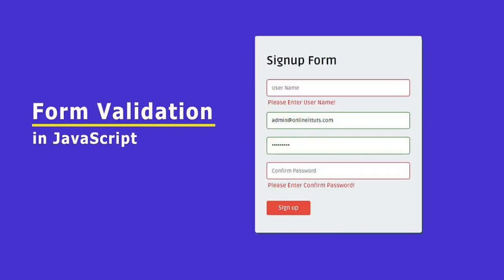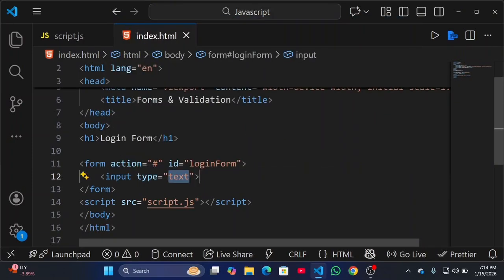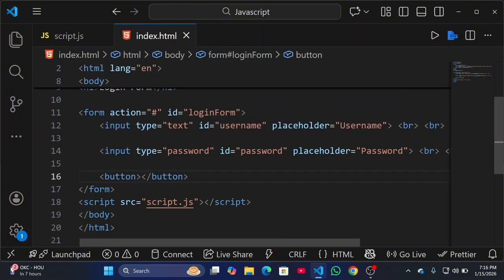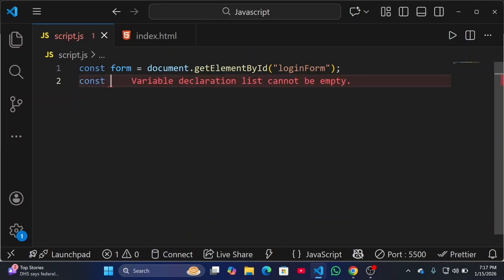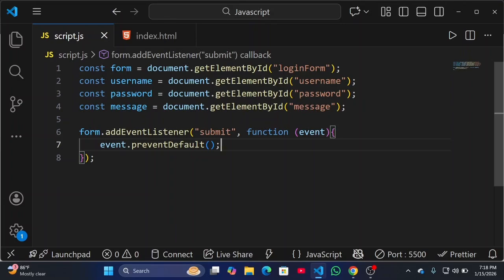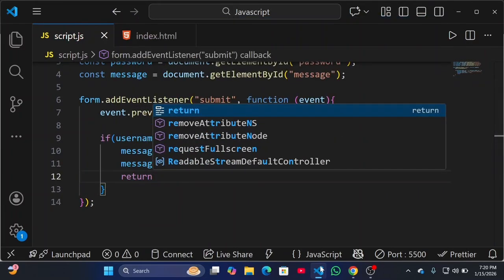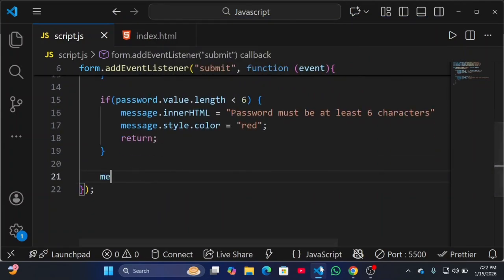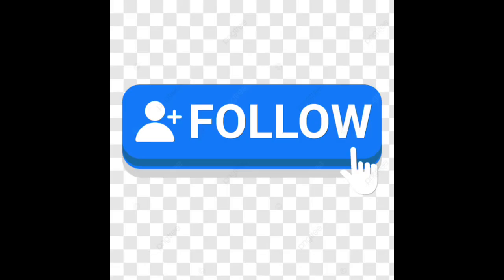JavaScript Form Validation Tutorial for Beginners | Input Validation Explained Step-by-Step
In this video, we learn Form Validation in JavaScript from scratch.
You’ll understand how to validate user inputs, prevent empty submissions, and display error messages before sending data.

This lesson is very important because almost every real-world website uses form validation — from login forms to sign-up pages.

📌 What you’ll learn in this video:

• What form validation is and why it matters
• How to validate input fields using JavaScript
• Preventing form submission with invalid data
• Showing error messages dynamically
• Using events like submit properly
• Real-world examples explained step by step

This tutorial is 100% beginner-friendly and explained slowly so everyone can understand.